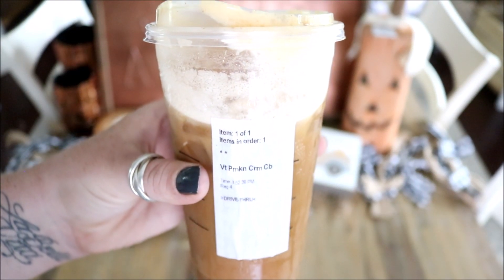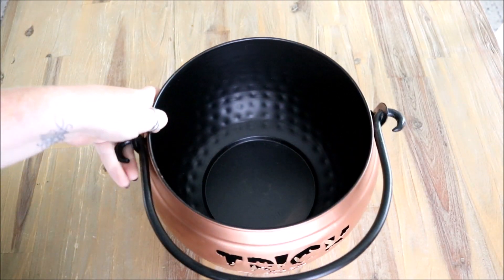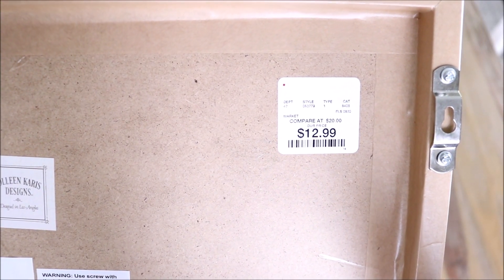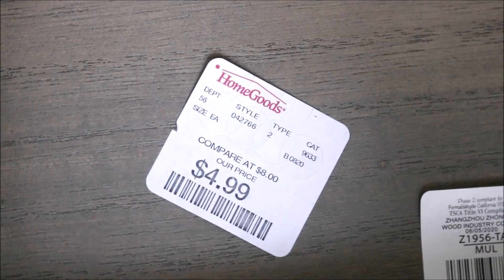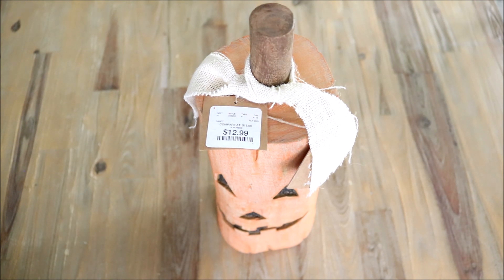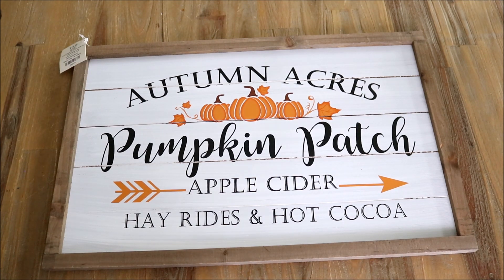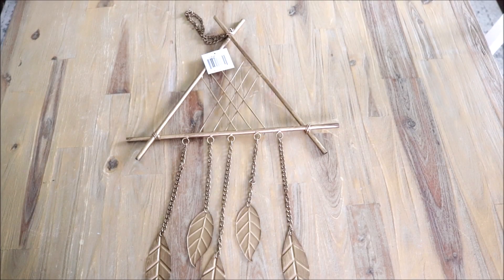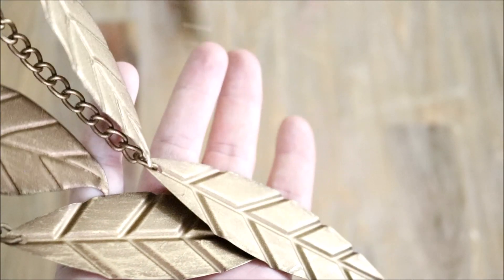Fall 2020 Decor Haul | Neutral, Rustic Autumn Inspired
Hey Friends!
I have some fun new decor items for the gorgeous fall and autumn season ahead!  I am obsessed with the warm and cozy vibes that autumn brings and I'm loving all of the different styles of decor I've been seeing in stores lately! =)

I hope you all are staying healthy and safe during these days of so much uncertainty and that my channel and videos can spark some joy and comfort... xo

UPCOMING VIDEOS:
Easy Indoor Plant Guide pt. 1
Easy Indoor Plant Guide pt. 2
Plant Tour
D.I.Y. Essential Oil Sprays
2021 Planner Review
Home Decor Haul
Bathroom Refresh
Laundry Room Refresh
Amazon Haul

Thank you all for supporting my small channel and big dreams!

a.cozy.corner